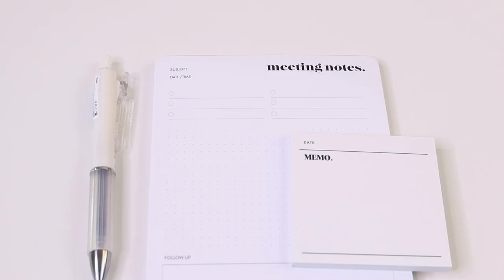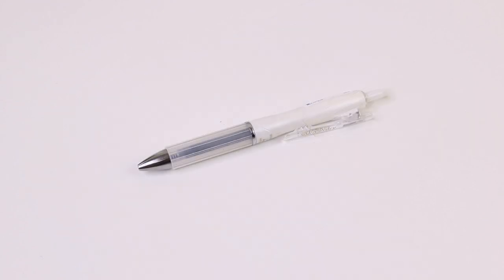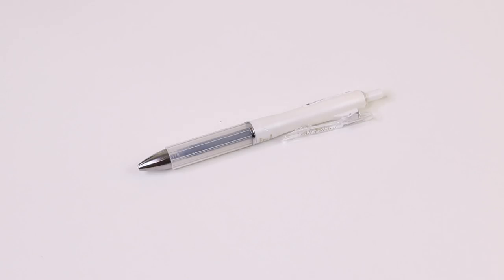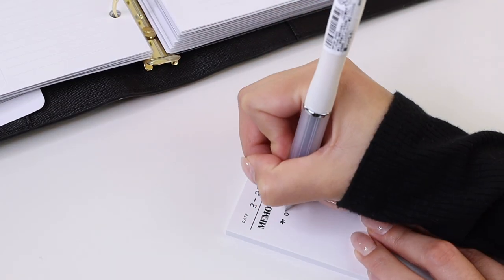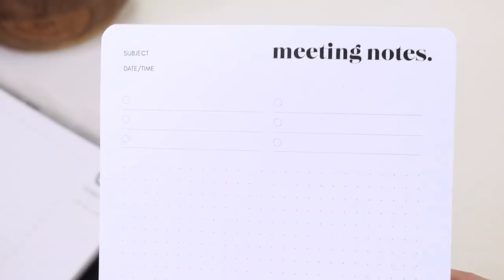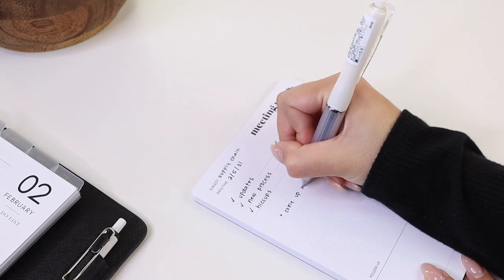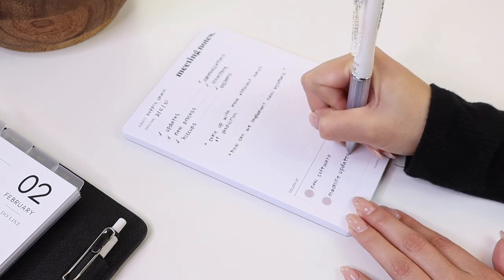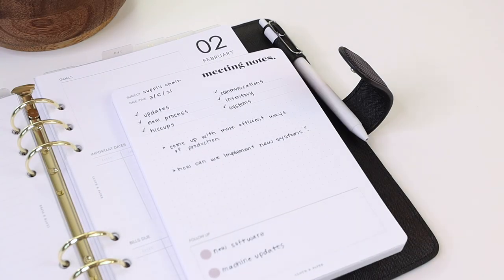3 Tools We Use at Cloth & Paper HQ to Stay Organized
Today we wanted to share our 3 favorites for staying organized here at Cloth & paper HQ! We hope you enjoy, let us know your favorite office must-haves down below.

What's New?

If you love stationery AND surprises, sign up for our sub boxes! Each month you'll receive EXCLUSIVE stationery items like notepads, inserts, sticky notes, page flags and more from our Planner + Stationery Box.

For all the pen lovers, try our Penspiration Box that includes 5-7 rare pens and writing tools.